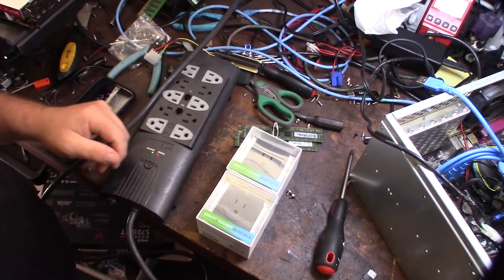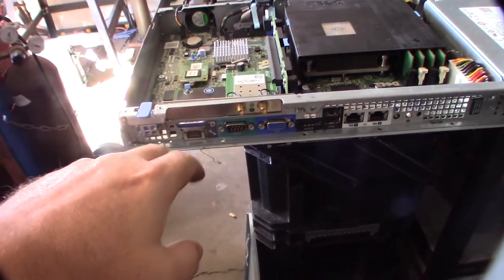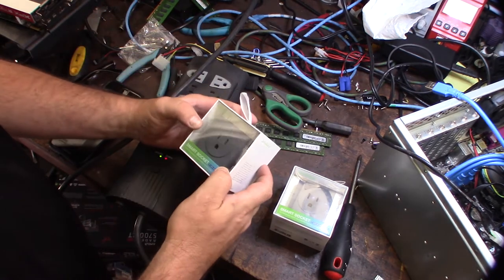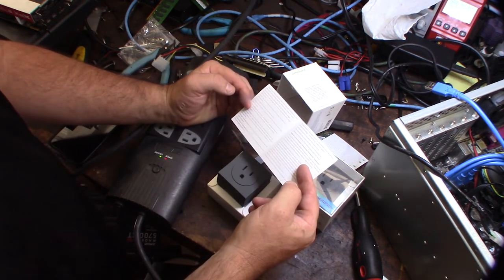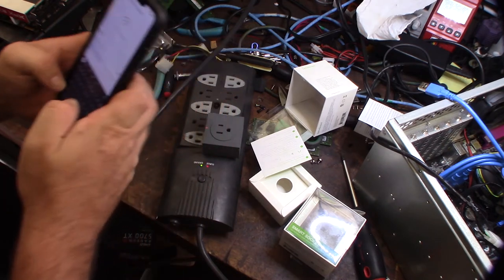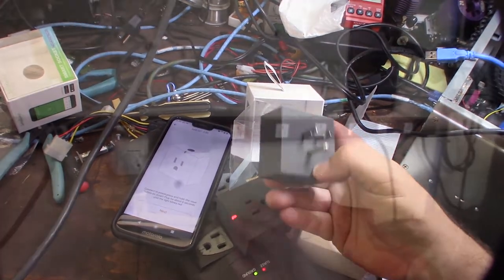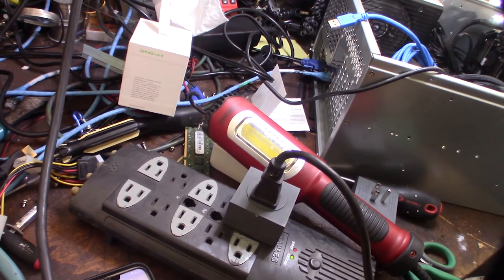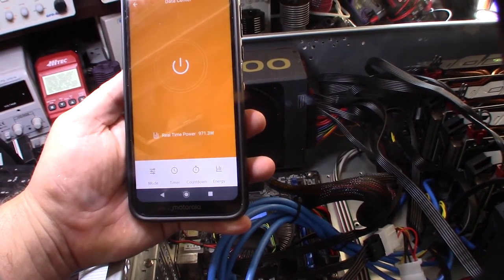Mining Rig Remote Power Management Solution With Power Monitoring ZettaGuard S31 Plug Kill-A-Watt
I bought this to reboot remote mining rigs and monitor power usuage. This cheap mining motherboards to have remote access cards or IPMI to management remotely. If I'm messing with clock setting and lock up my computer then I have a way to remotely power it off and back on.

Quad Pack

Single Pack
If you found this video helpful or would like help fund future experiments. please donate below.